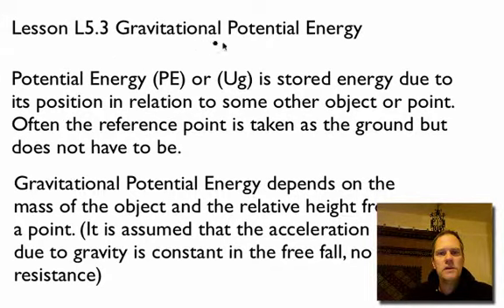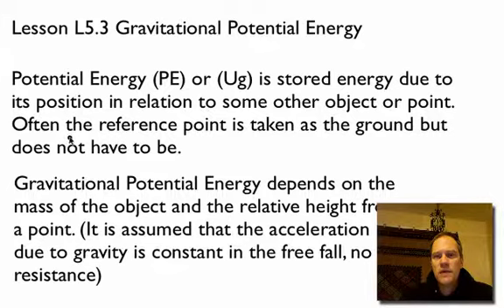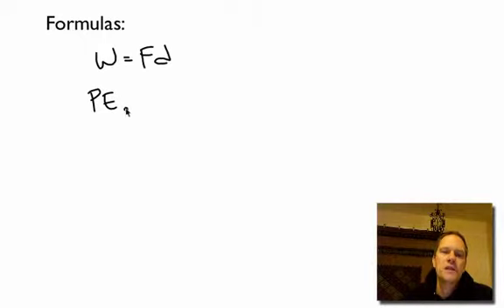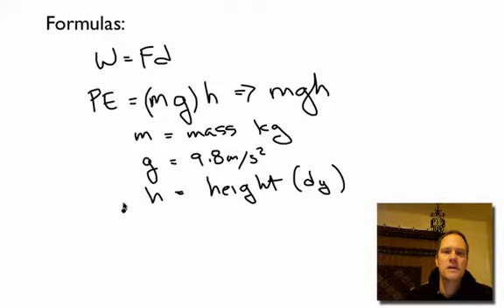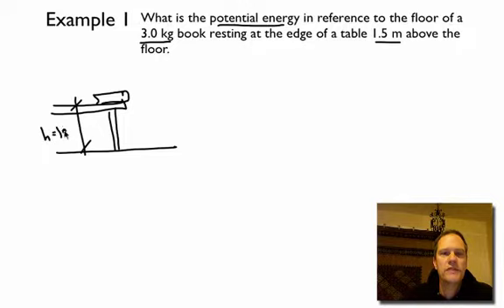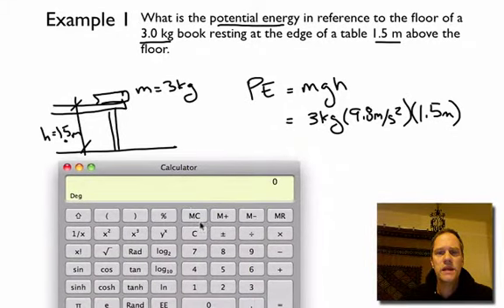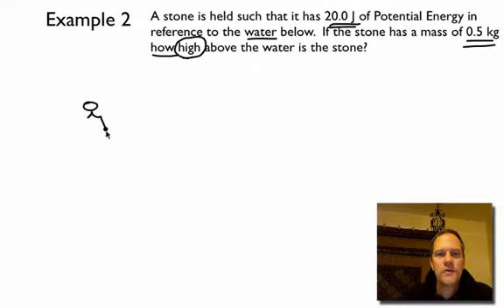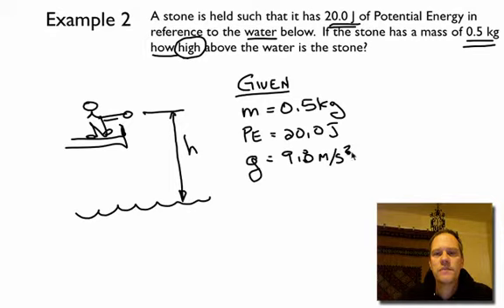L5.3 Potential Energy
Potential energy introduction